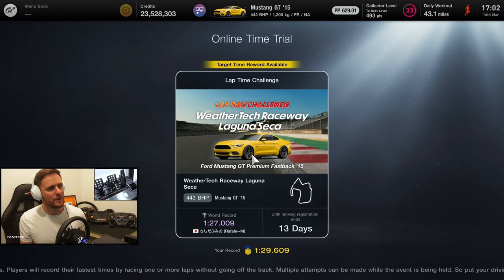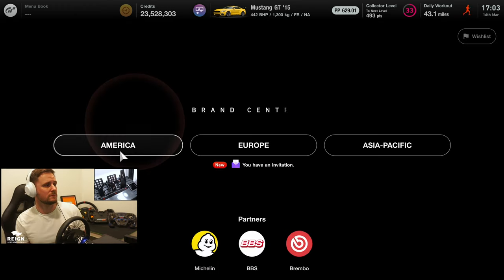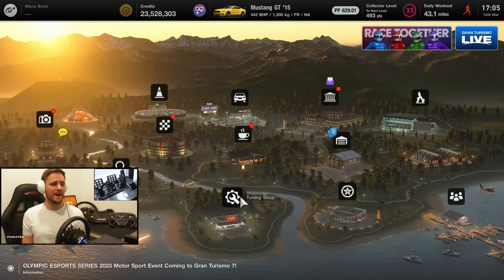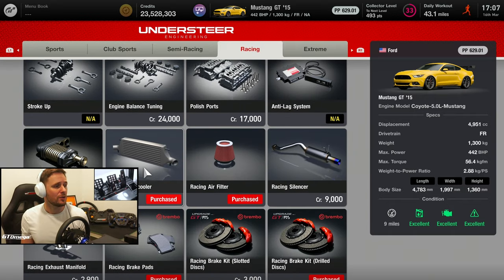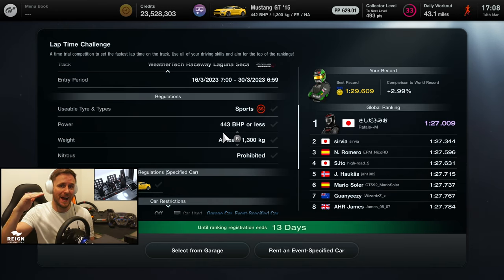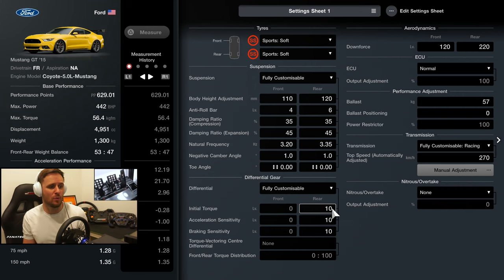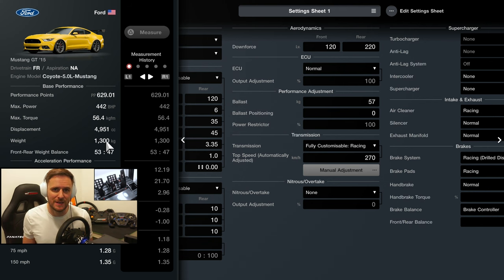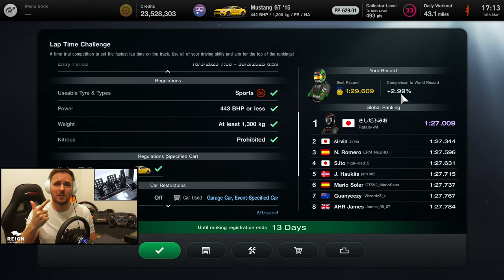This New GT7 2 Million Credit Time Trial Is Basically Impossible..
Gran Turismo 7 Online Time Trial 2,000,000cr Laguna Seca Ford Mustang Full Guide

My complete setup is listed in the description below (hit 'Show more' to reveal)

Stuff To Make My Videos:

✅ Shure SM7B Microphone
✅ Sony A5100 (Main Camera)
✅ Logitech C920 HD Pro Webcam (Pedal Camera)
✅ Everlasting Comfort Seat Cushion

Guildford,
GU1 9FQ

Chapters:
00:00 Intro
01:35 Getting What You Need
04:09 My Tune
06:59 My Lap